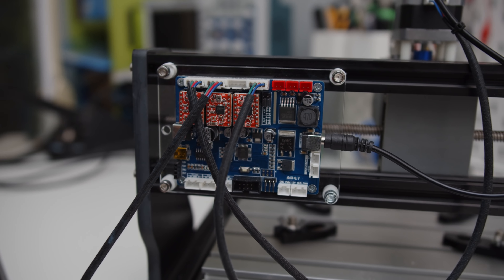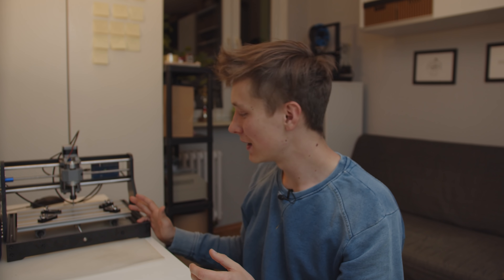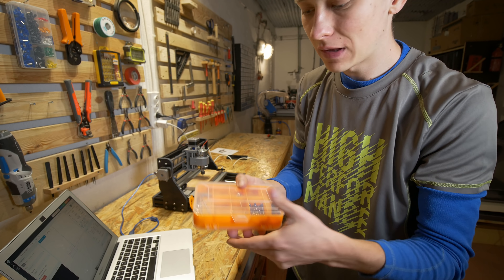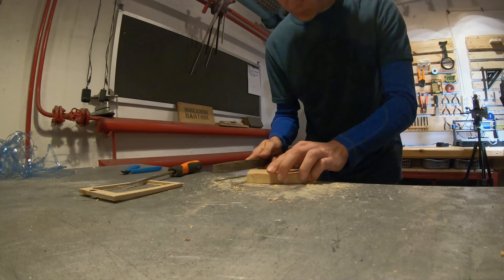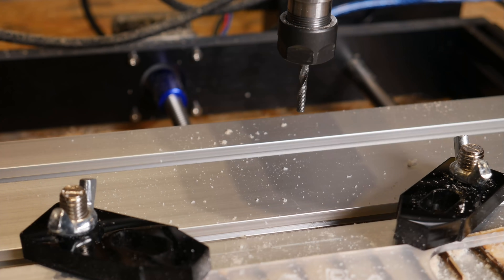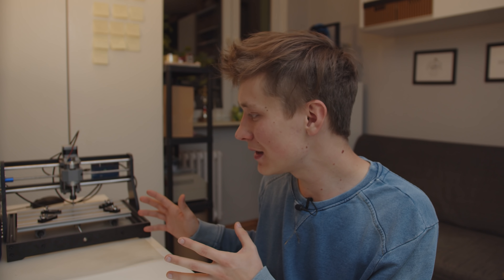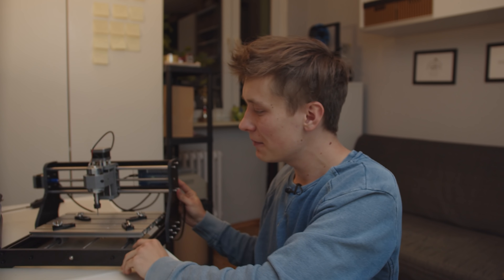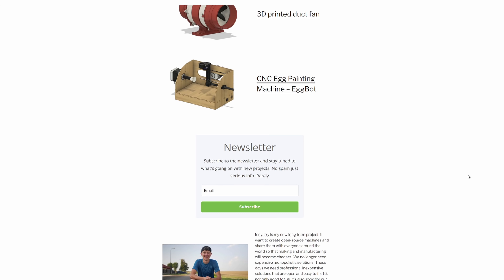What Can You Do With a $200 CNC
Cheap CNC

3018 CNC is probably the most inexpensive machine you can buy. Surprisingly with proper settings and materials, you can achieve really nice results! Sure, it's not the fastest CNC machine but definitely a great inexpensive learning tool for beginners.

Pyramid milling bit
Wood bit
Acrylic bit
My 3D Printer